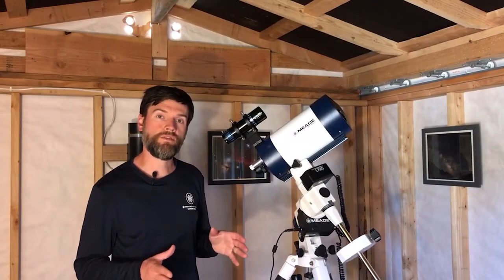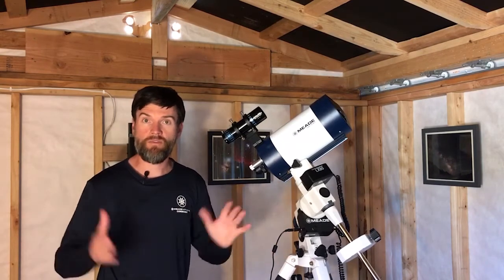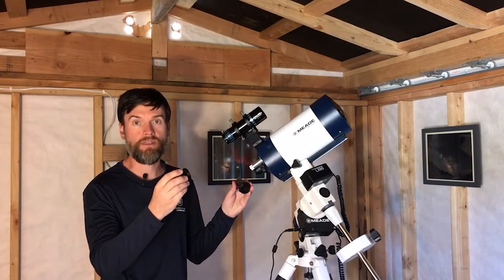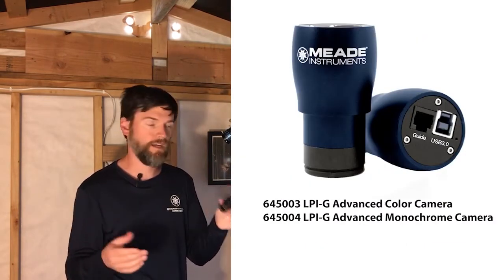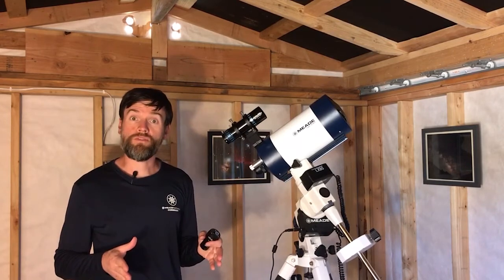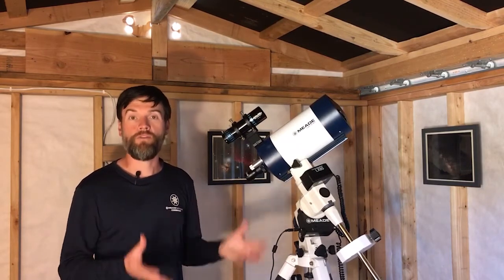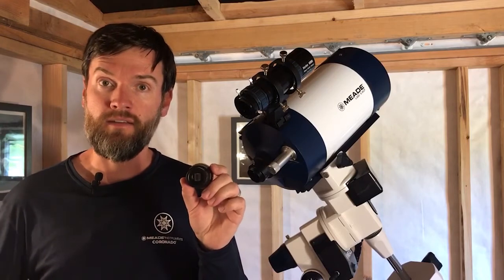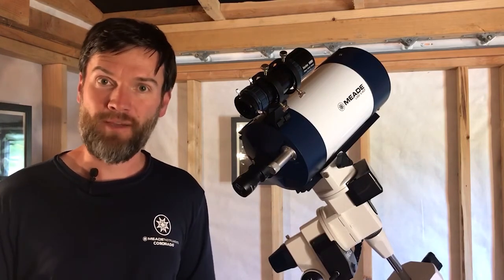Planetary prime focus astro-photography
Learn how to attach your camera to the telescope for planetary photography. Depending on your particular telescope and camera, there is sometimes more than one way to accomplish this. But we will show you some quick and easy ways to get started so you can capture impressive astro-images.